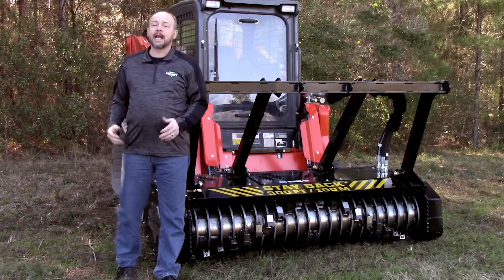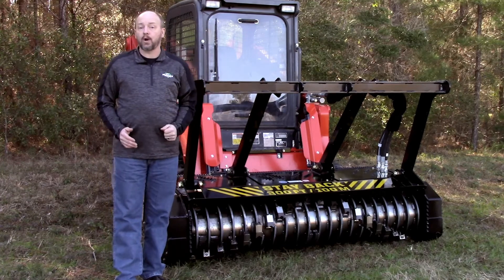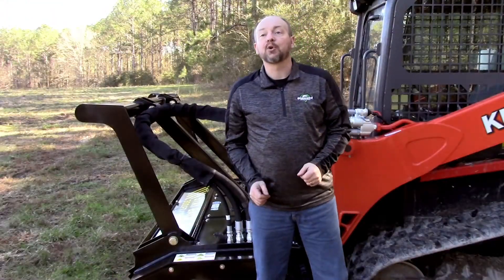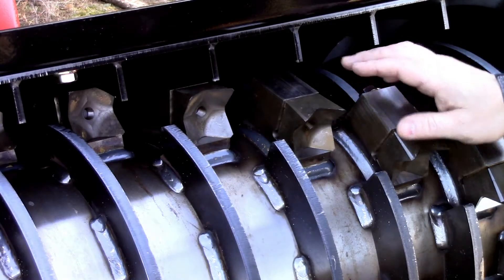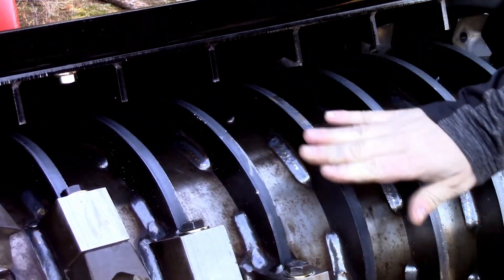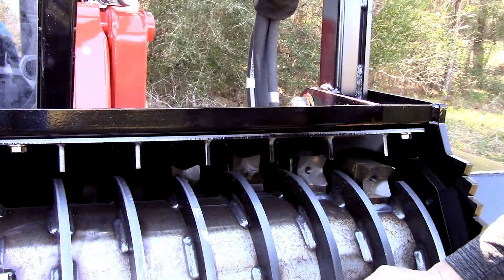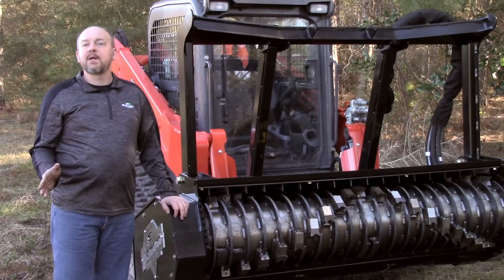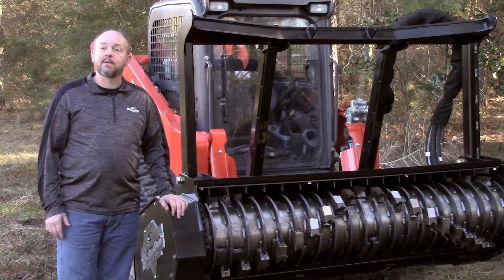Diamond Mowers: Skid-Steer Drum Mulcher Attachment - Product Guide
Walk around and orientation of the 72" Skid-Steer Drum Mulcher. Watch an overview of the Skid-Steer Drum Mulcher and its components.

In addition to reviewing requirements, we explain the following parts of the Skid-Steer Drum Mulcher:
- Quick coupler fittings and hoses
- Hardened steel teeth
- Drum
- Kevlar-reinforced cog belt
- Push bar
- Skid shoes

Maintaining a skid-steer and its attachments for land-clearing requires more diligence than many other applications. If you need assistance with your Skid-Steer Drum Mulcher, contact our skid-steer specialists.

TIMESTAMPS
[0:07] Requirements for using the 72-inch Skid-Steer Drum Mulcher
[1:17] Attaching and inspecting quick coupler fittings
[2:04] Hardened steel teeth features, inspection, and maintenance and the depth control rings
[3:17] Drum inspection and features
[3:39] Drive motor capabilities and shift point
[4:08] Kevlar-reinforced cog belt capabilities, inspection and maintenance
[4:46] Adjusting the push bar
[4:54] Replacing the skid shoes
[5:04] Maintaining your Skid-Steer Drum Mulcher and skid-steer